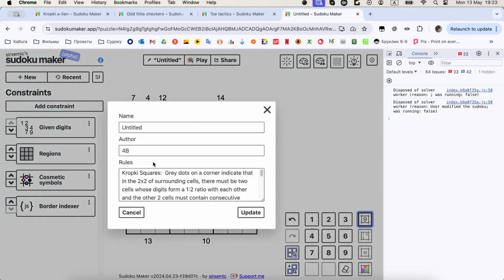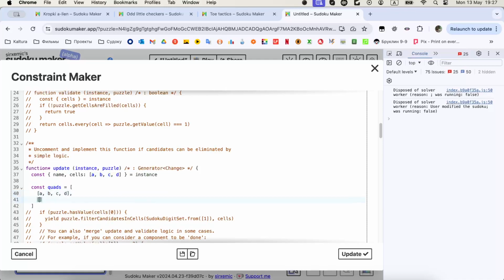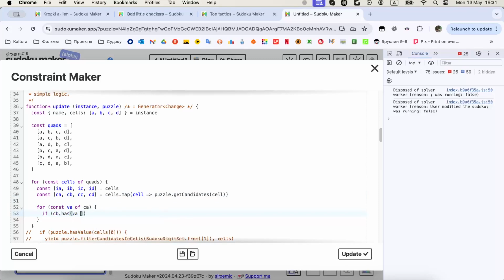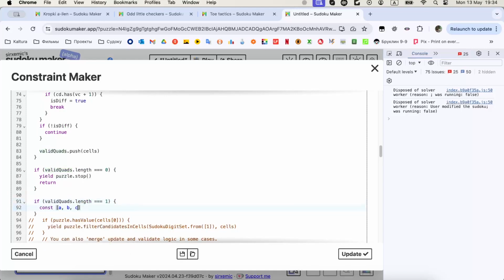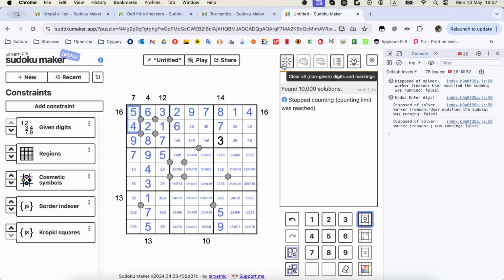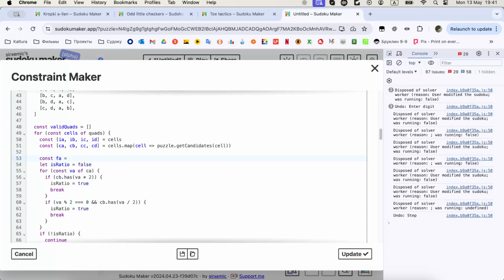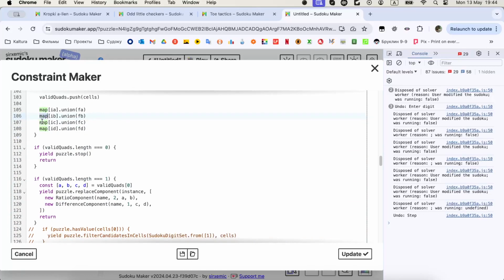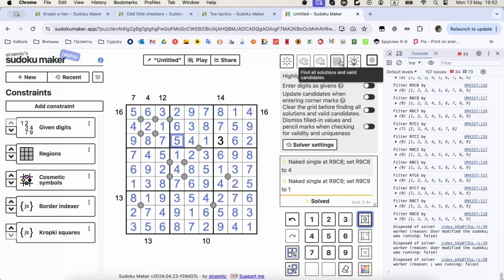Practice of custom components creation - Kropki squares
Implementing "kropki squares" constraint in Sudoku Maker, featuring:
- Constraint simplification
- Aggregating valid candidates for cells

Featured puzzle: untitled puzzle from Speed Setting Competition by DadJokes (SPOILER ALERT!)

00:00 - Kropki squares constraint
02:31 - Checking different combinations of cells
15:13 - Aggregating valid candidates for cells